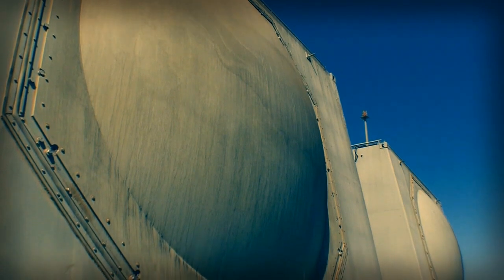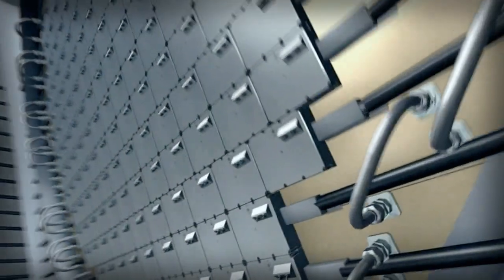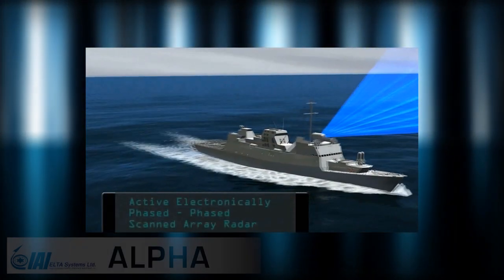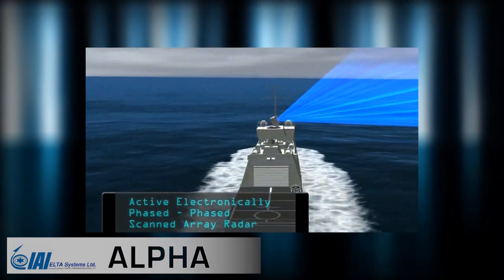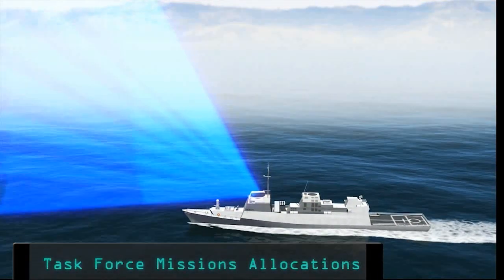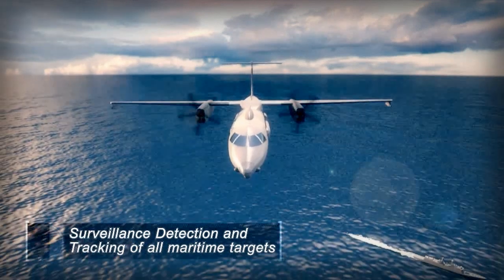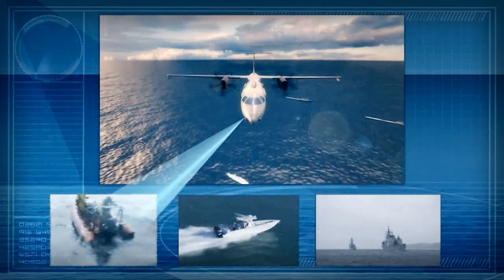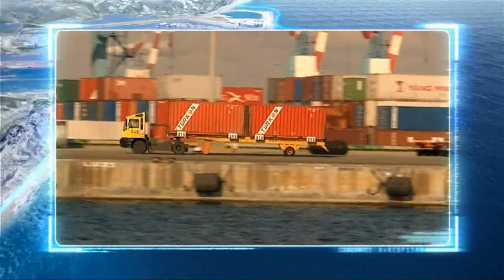IAI ELTA showcase New Maritime Surveillance Radars at Euronaval 2014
| Israel Aerospace Industries (IAI) has expanded its Maritime Surveillance Radar family. introducing two new models - the ELM-2022ML lightweight and compact radar, for helicopters and tactical unmanned systems, and the ELM-2022ES - employing mechanically rotating electronic scanned antenna array.